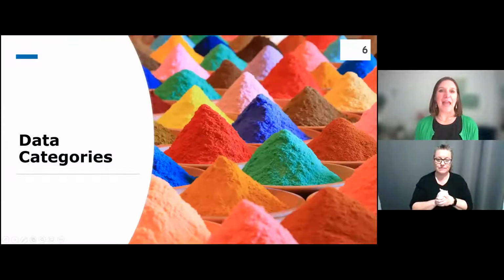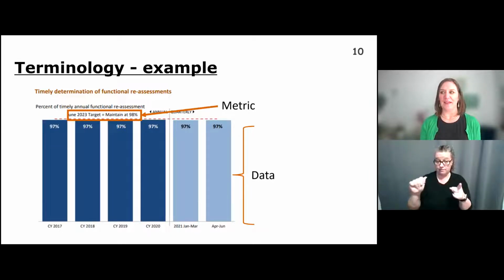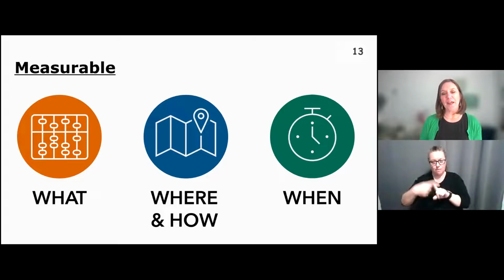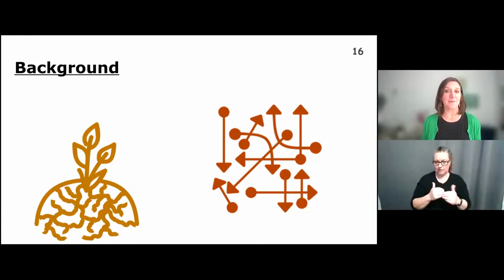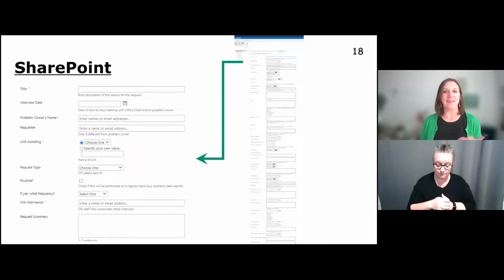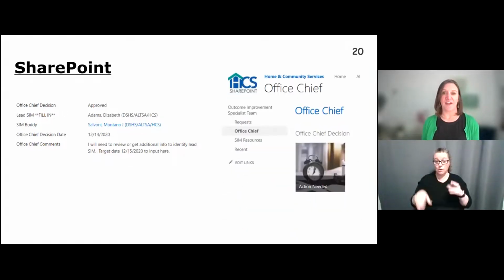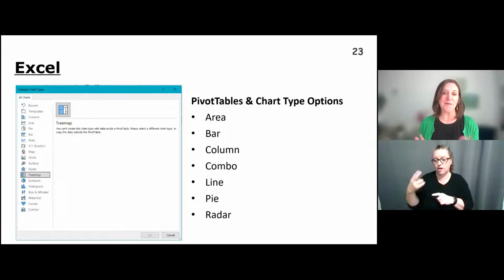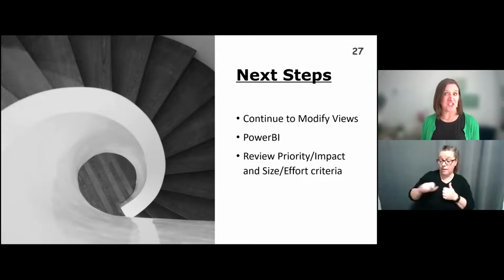WINing with Data Measurement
Data measurement can feel overwhelming with all those fancy-sounding statistical terms and the math. But it doesn’t have to be! Gathering data and measuring efforts can be simple and accessible. This workshop is geared toward those who are new to data gathering, want a refresher, or just want some inspiration!     All of this will be presented in the context of how the ALTSA Home and Community Services’ Outcome Improvement Specialists in the Wellbeing, Improvement, and Nursing (WIN) Unit got started with tracking data. Learn how they started using SharePoint in 2018 to track their projects and their journey since, including their most recent PDCA activity in the summer of 2021 doing a “Check/Study” of their tracking system.